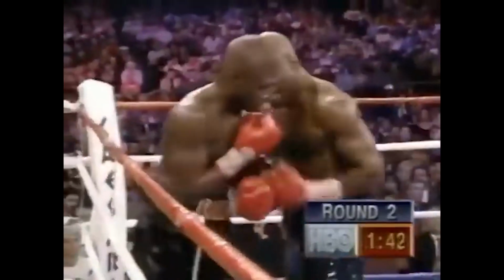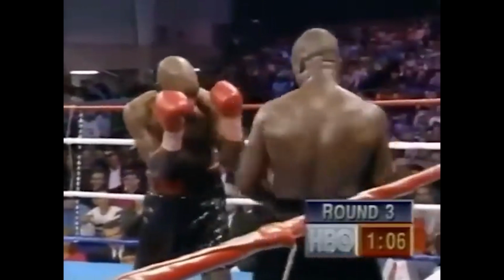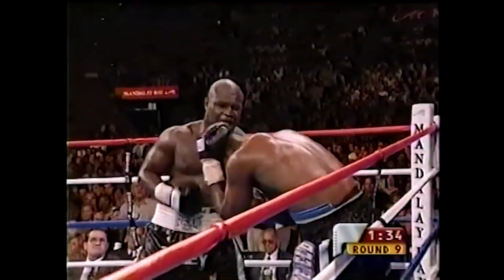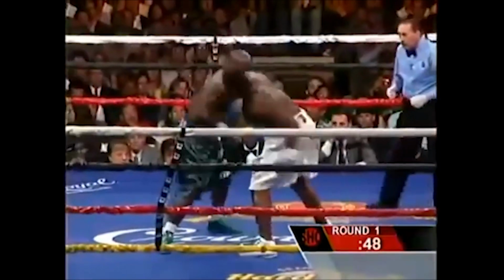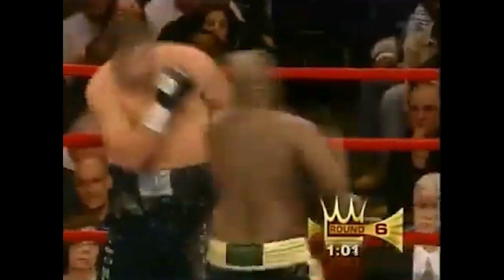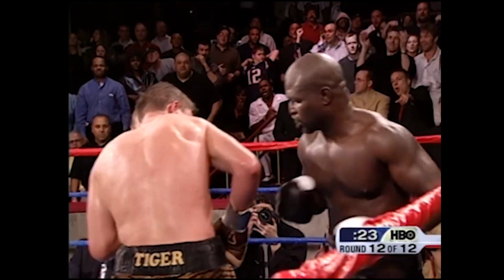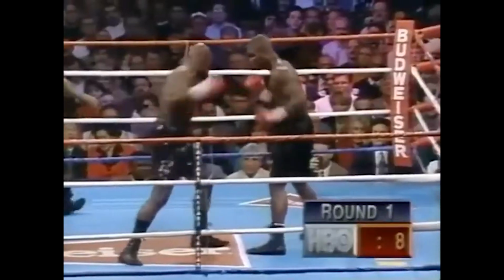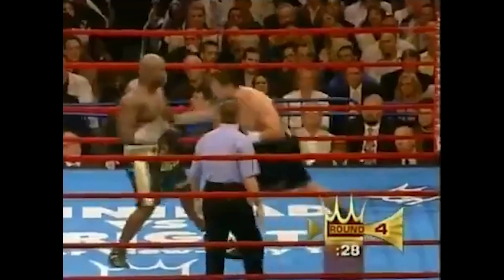James Toney counter punching style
This video is about the legendary boxing style of James "Lights Out" Toney, a master of the old school techniques, and an aggressive counter puncher. In this video, we will look at his distinctive boxing style, his notable fights, and his unique stance and techniques.

Music
Hard Gangsta Rap Beat (NO COPYRIGHT)(ALL IS FREE) (Prod by HunesBeats)